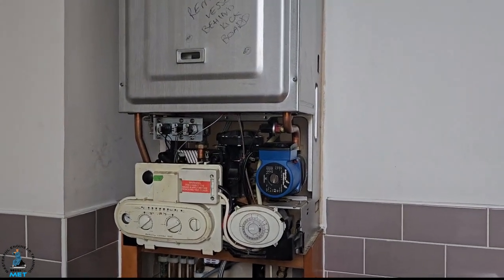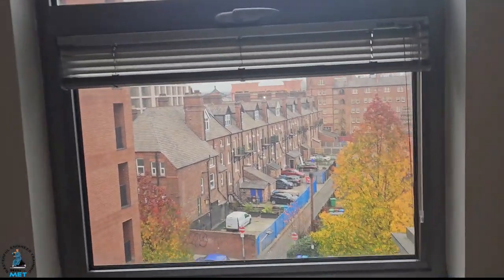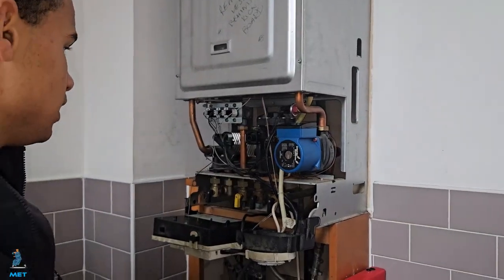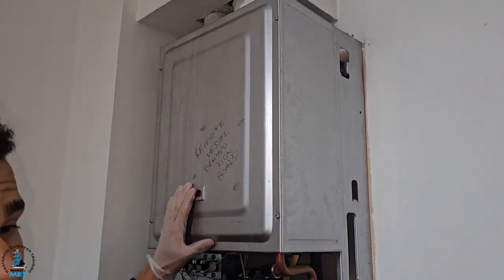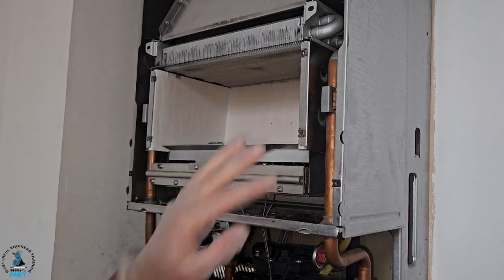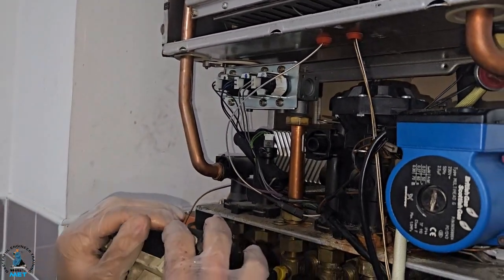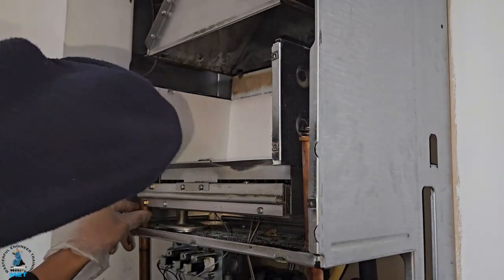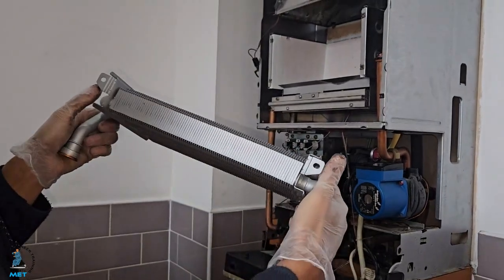Chaffoteaux Britony SE Main Heat Exchanger and Plate Heat Exchanger Replacement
Chaffoteaux Britony SE Main Heat Exchanger and Plate Heat Exchanger Replacement | Plate heat exchanger